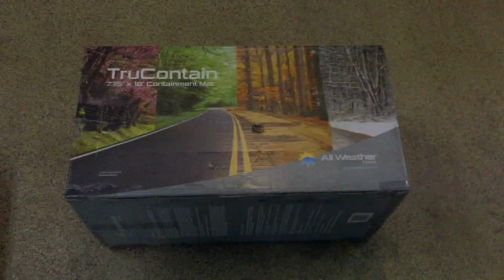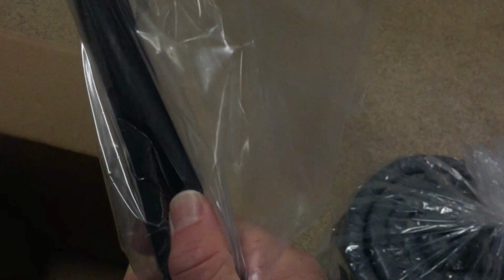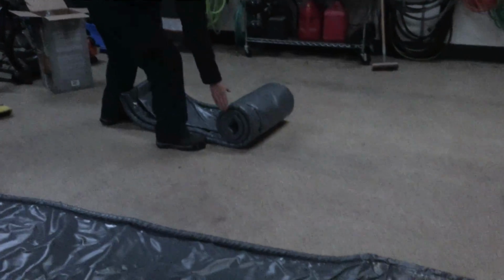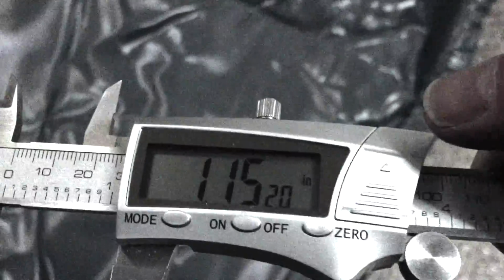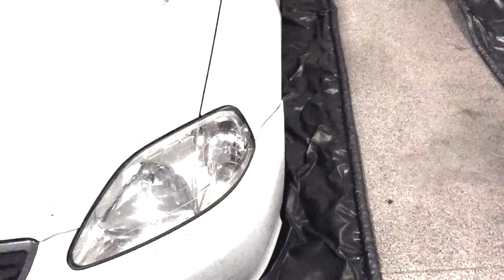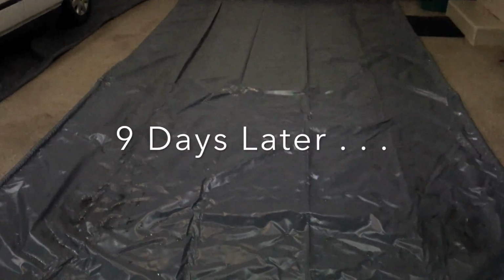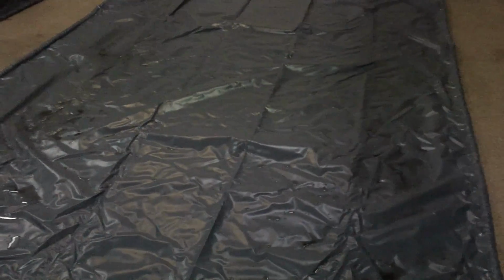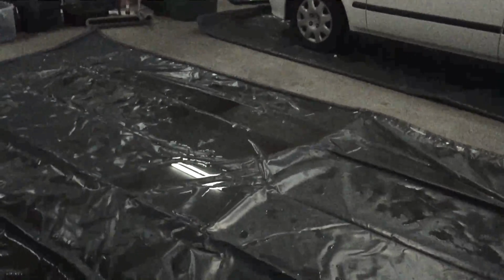TruContain Containment Mat Unboxing and Review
Unboxing and review of TruContain containment mats. Check out initial impressions and how they hold up after a few weeks of use. These appear very similar to Autofloorguard containment mats.

Where I bought mine (purchased from seller: Garage Flooring LLC )